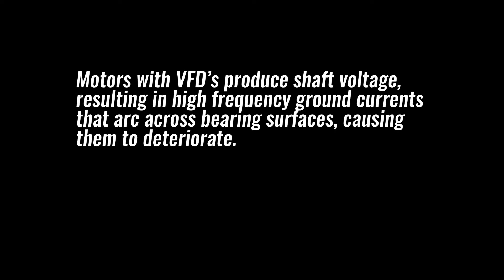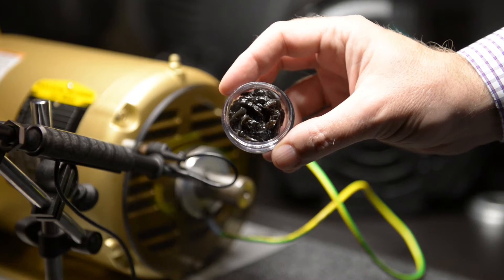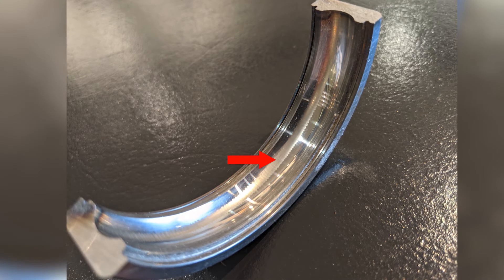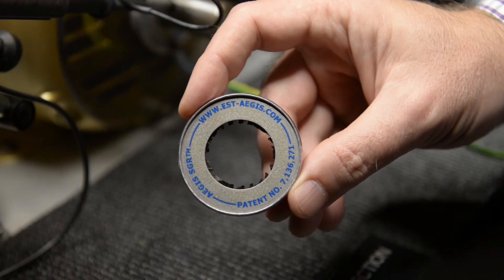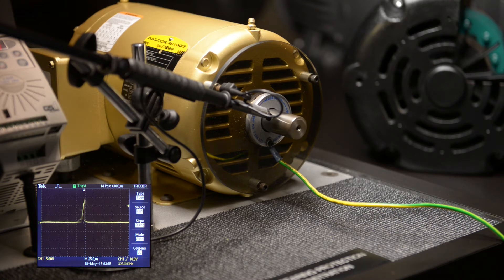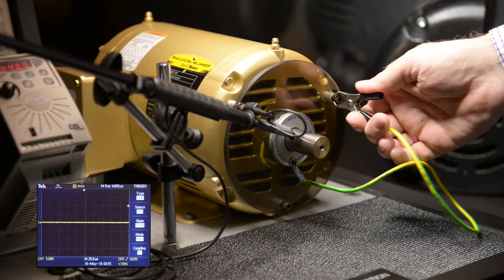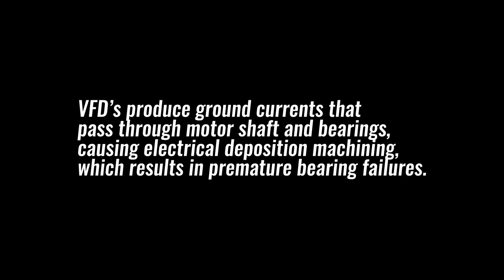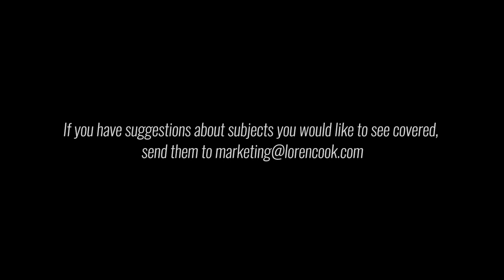COOK U - Shaft Grounding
VFD's produce electrical currents within motors that